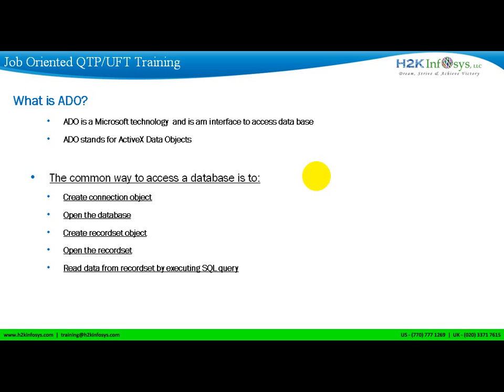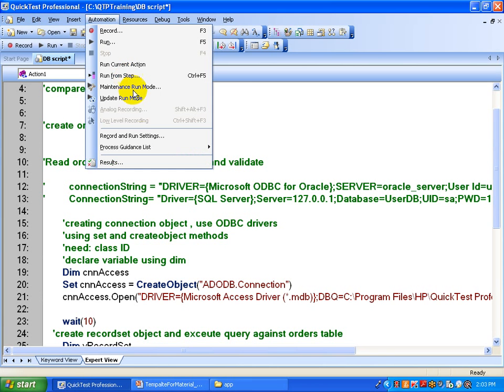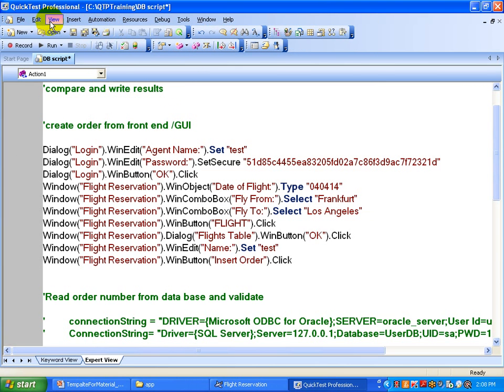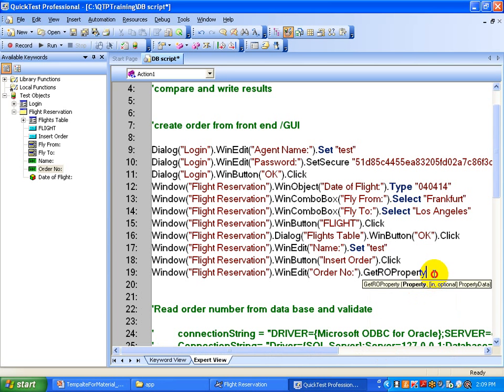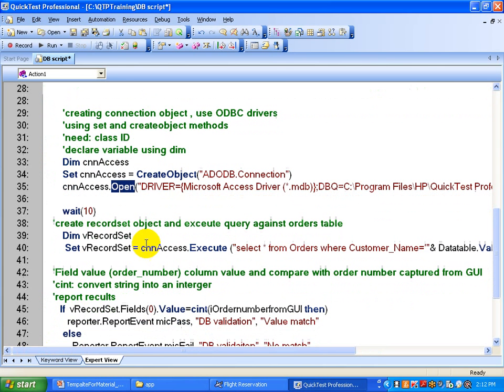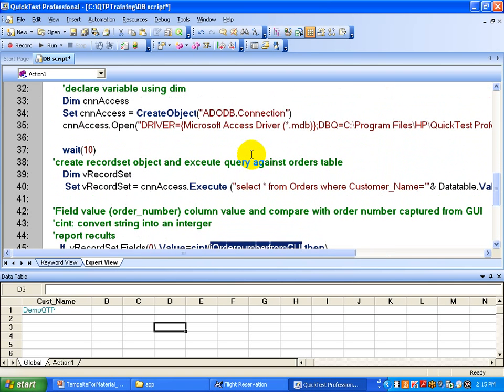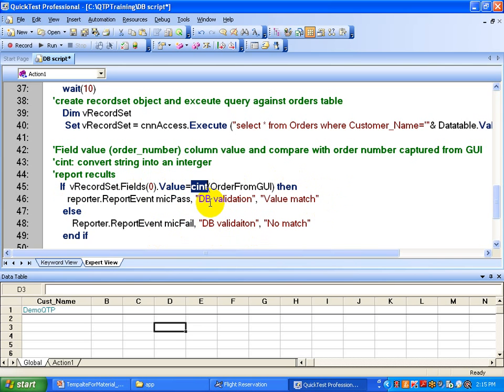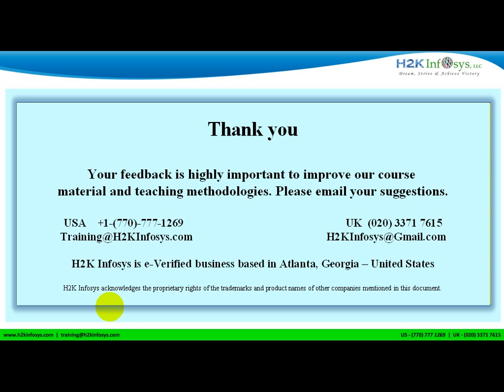HP QTP Tutorial 2| HP UFT Tutorial 2 | QTP UFT DataBase connection| QTP Tutorials for Beginners